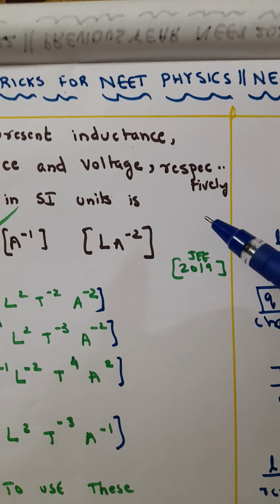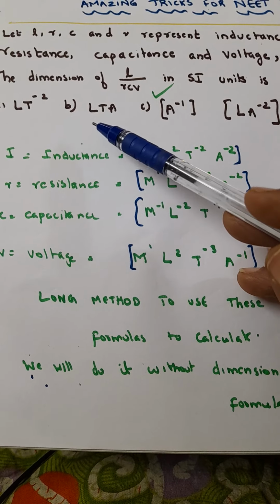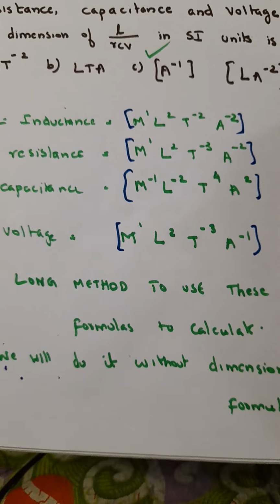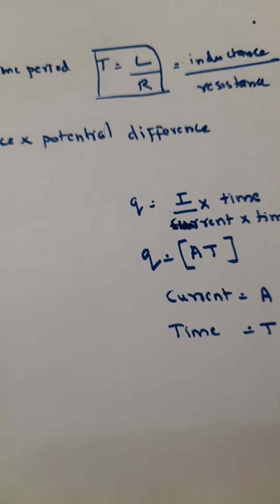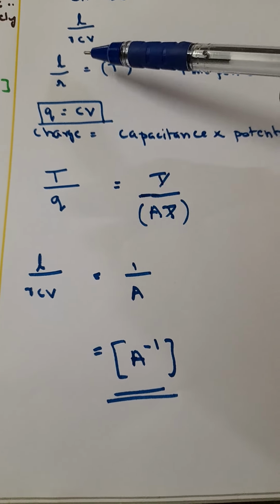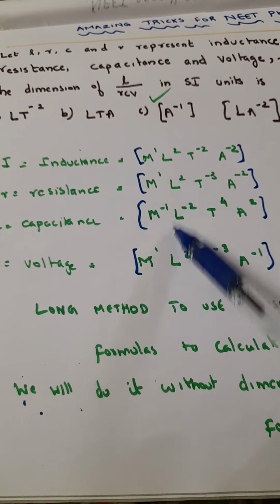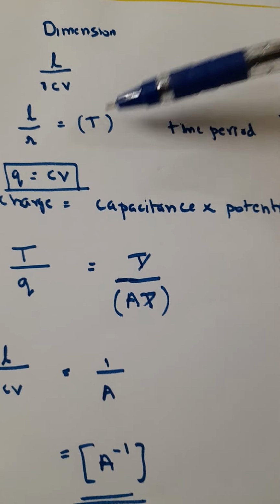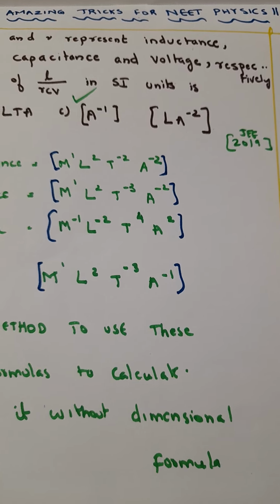NEET 2022 ||AMAZING TRICKS|| NCERT PHYSICS||SOLVE DIMENSIONAL FORMULA SUMS IN FEW SECONDS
Today I am uploading an excellent video for the most important tricks from previous years NEET exam paper.